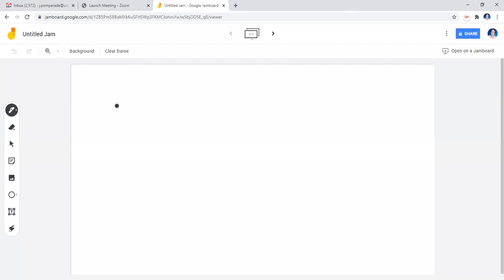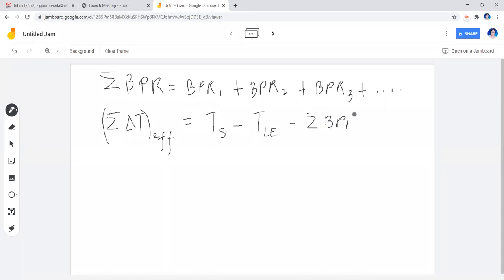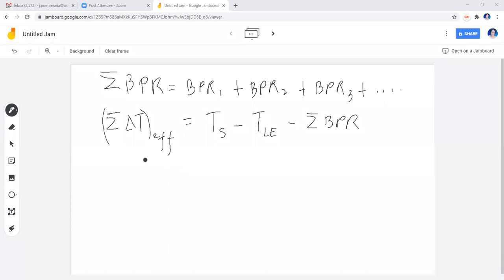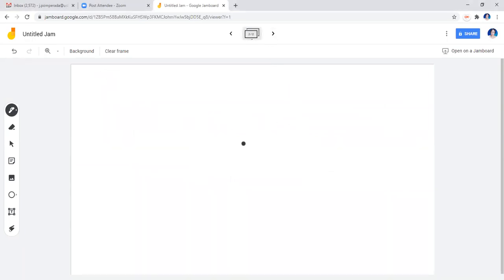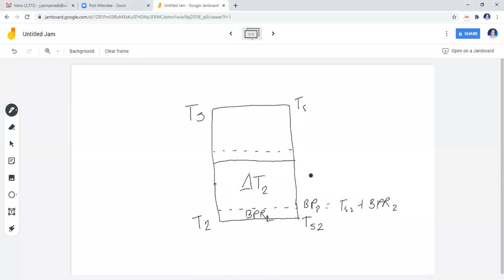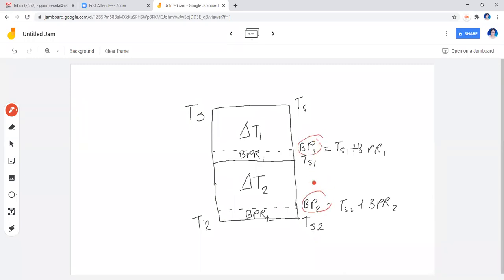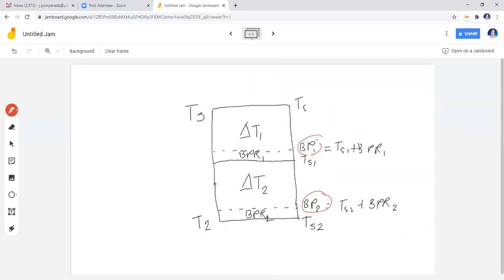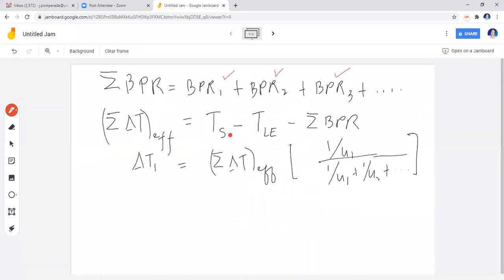multiple effect evap with bpr